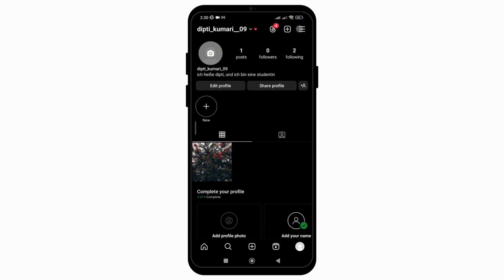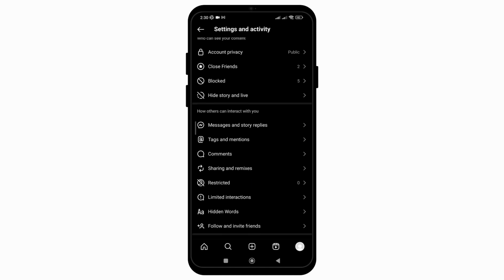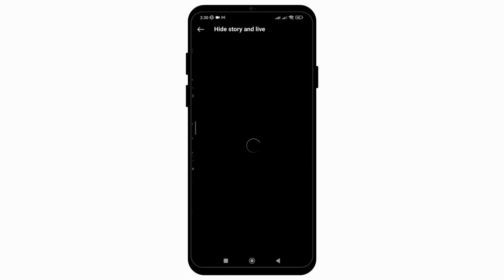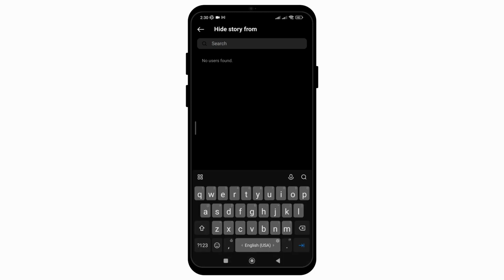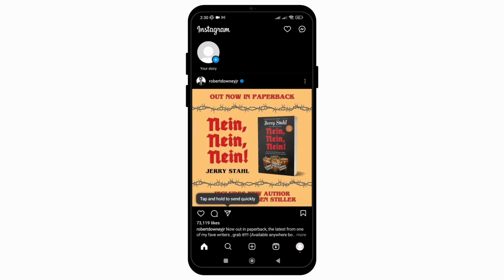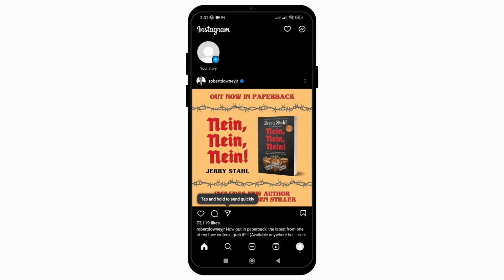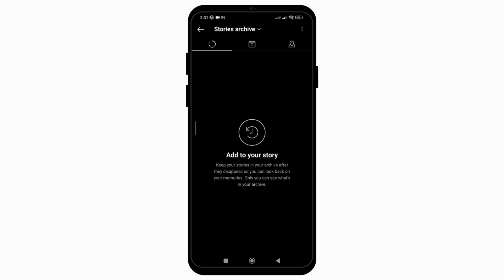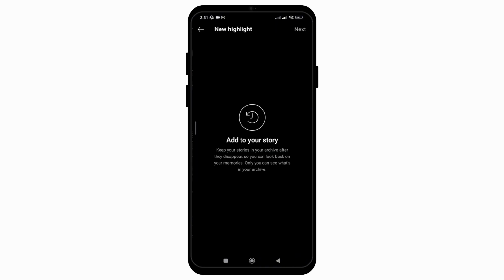How To Add Highlights On Instagram Without Adding To Story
Welcome to QuickFix Master's insightful realm! Today's tutorial unveils the secrets of "How To Add Highlights On Instagram Without Adding To Story." We delve deep into the simple yet effective ways to enhance your Instagram profile with highlights while bypassing the story upload.

Timestamps:
0:00 - Introduction
0:10 - Step-by-Step Guide: Adding Highlights Without Stories

Frequently Asked Questions:
- How can I add highlights on Instagram without posting them to my story?
- Is it possible to directly create a highlight from my Instagram gallery?
- What are the alternative methods for adding highlights on Instagram?

Remember, just as a careful touch enhances a garden's beauty, precise steps can elevate your Instagram presence. Follow these guidelines with attention, and your Instagram profile will bloom with impressive highlights.